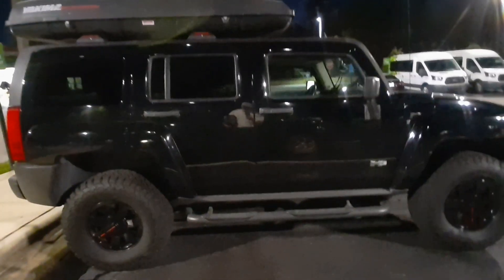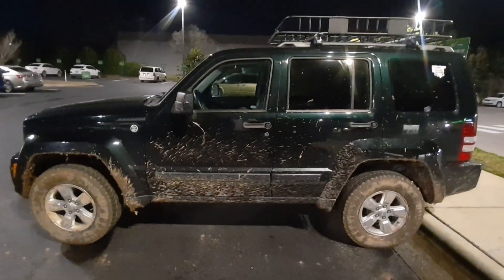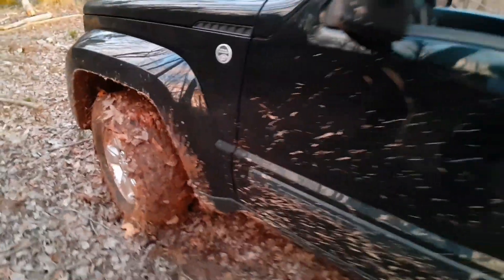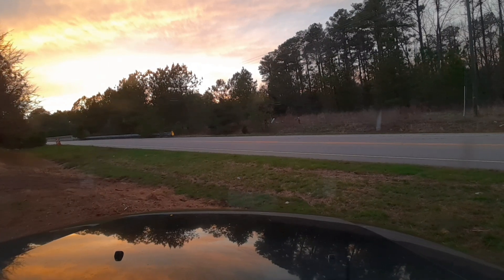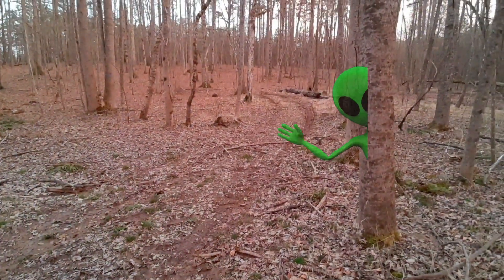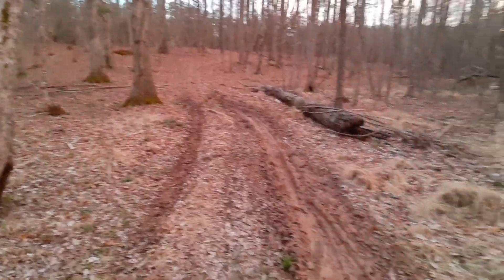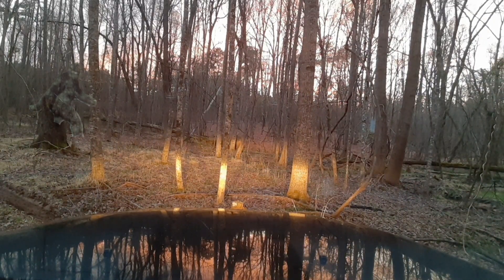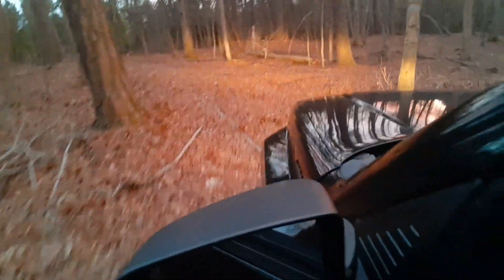Jeep Liberty KW H3 Bashing!😂